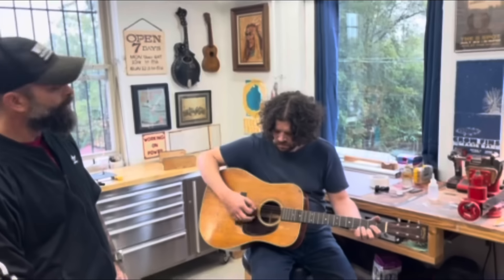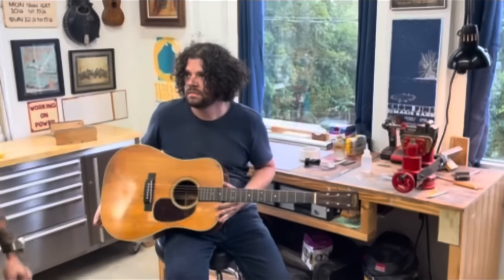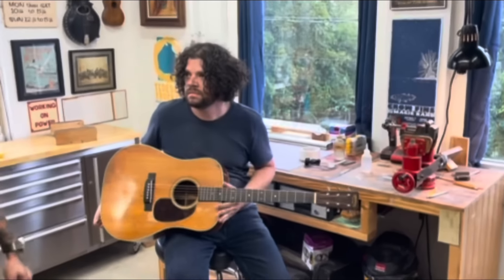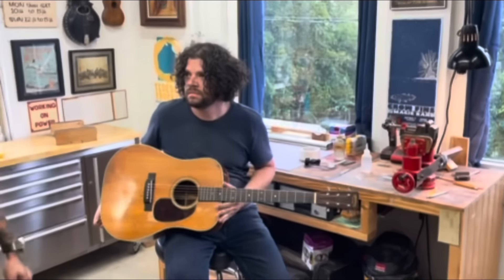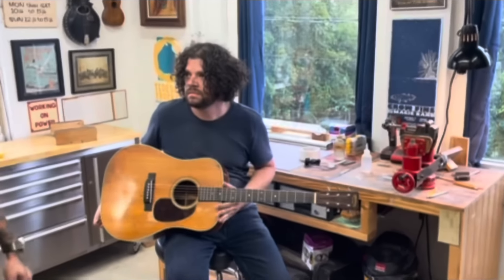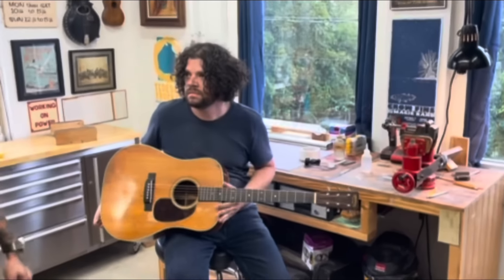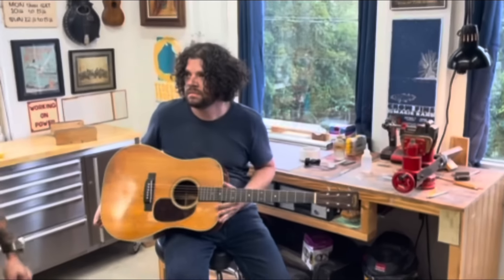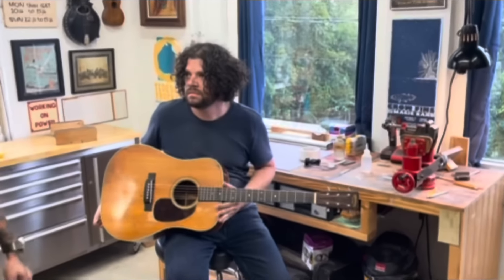Homeskoolin’ Bonus, “Neck Set Saturday”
A little hodge podge fun to get you through a rainy Saturday afternoon

Firstly, the first Homeskoolin’ video in the history of the channel that I had absolutely nothing to do with ….but I think is fuggin awesome.
Greg Voros and Nathan Golliher performing the impossible on a ‘47 Martin

A neck set so good you don’t even need glue…wow

Followed by a look at this sweet old 53 blackguard that recently floated across Uncle Larry’s transom

And then lastly a few string bends that the kids who invented the term “boomer bends” can stick directly up their ass pipe…

Have a great weekend friends